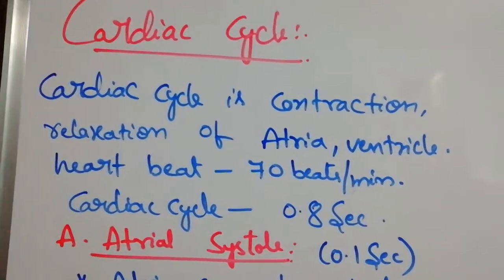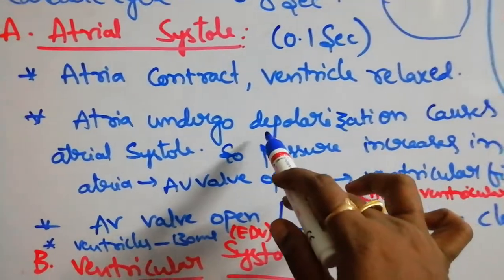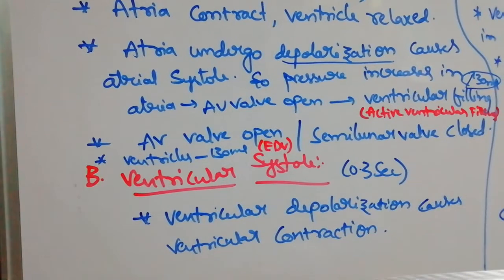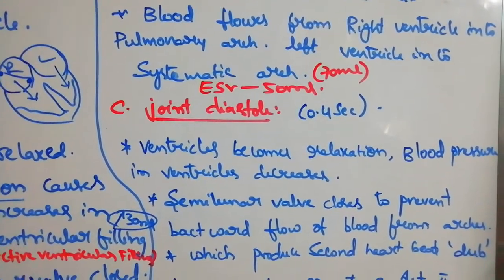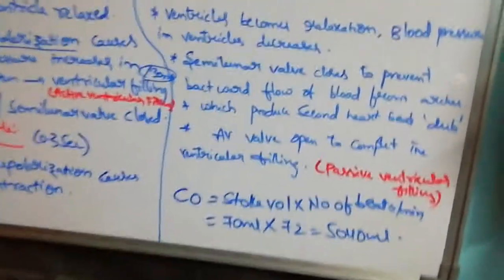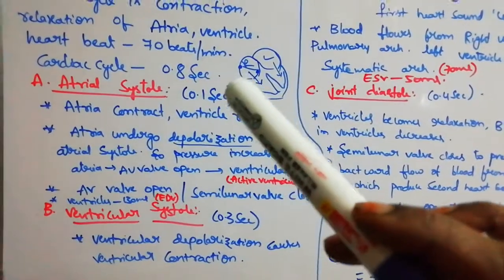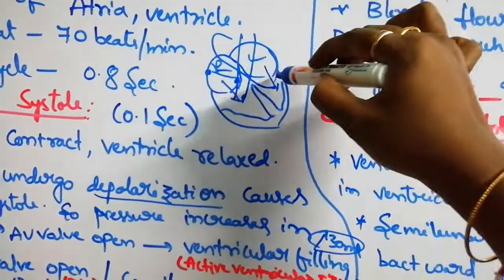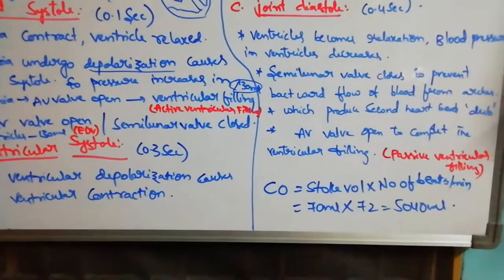6 August 2020